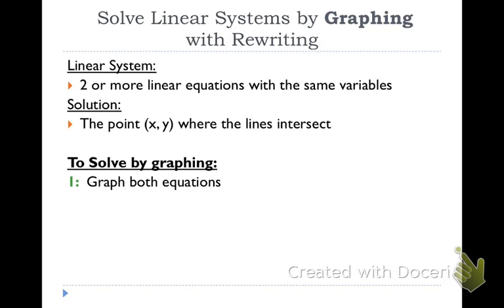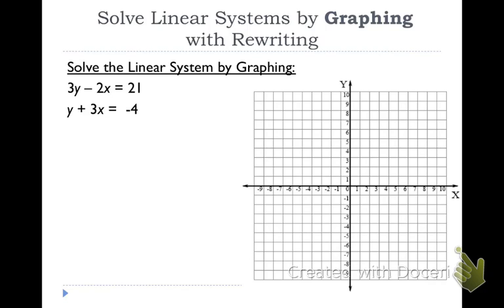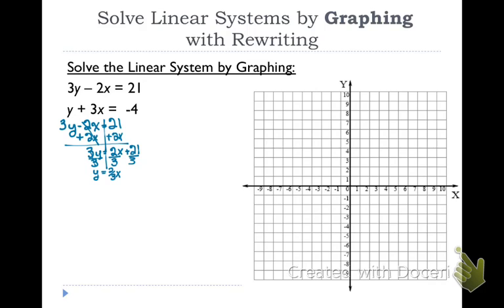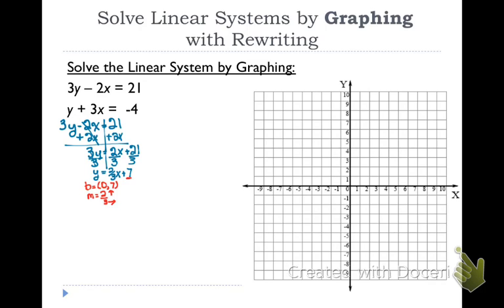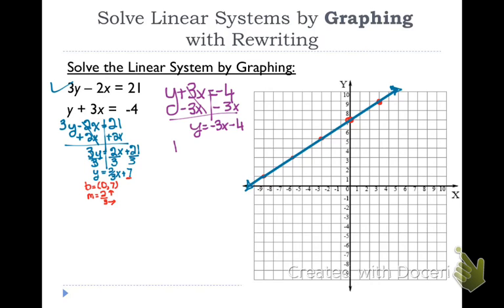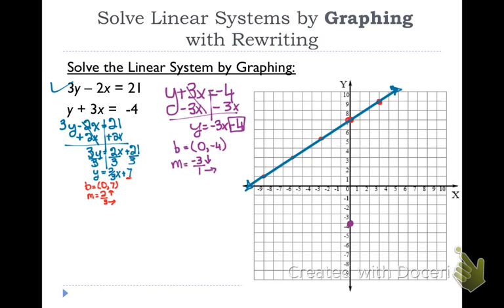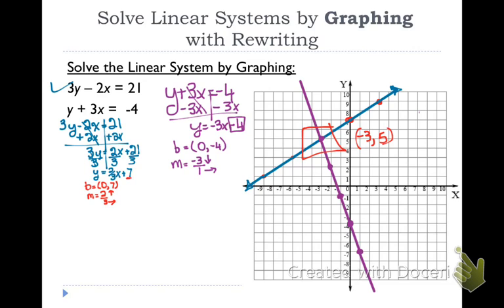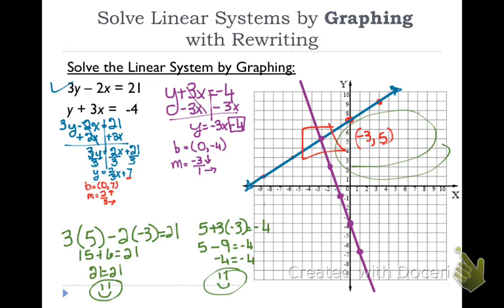solve systems by graphing